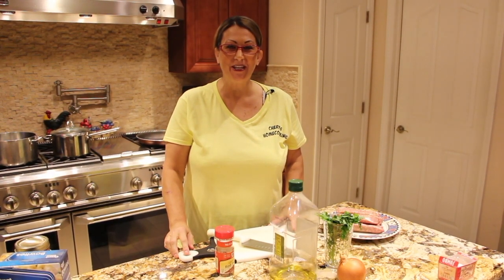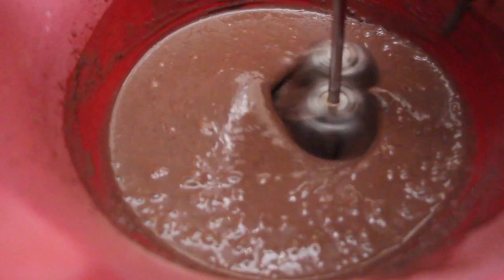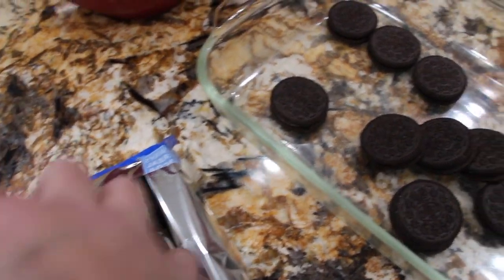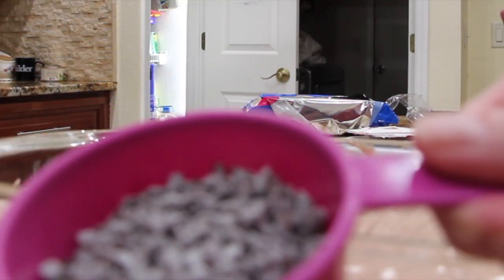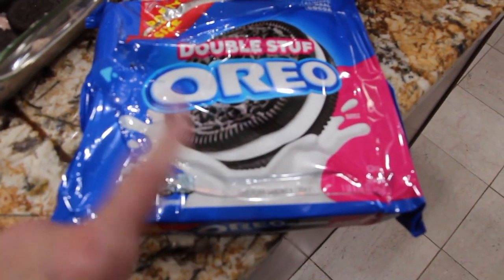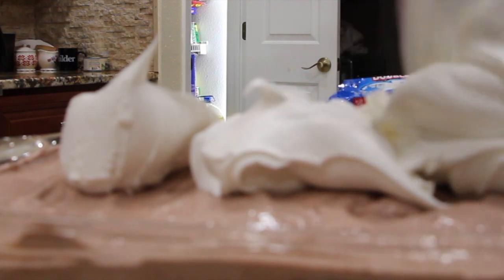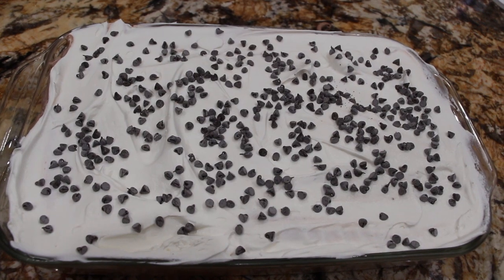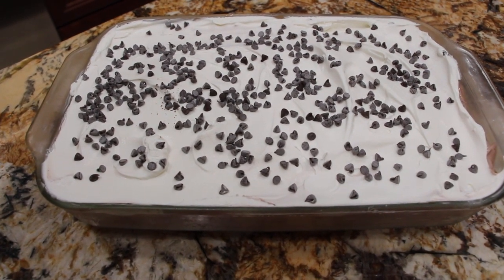OREO/CHOCOLATE OREO SURPRISE/NO BAKE/SIMPLE AND EASY DESSERT/EPISODE 941/CHERYLS HOME COOKING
In this video I show you how to make a "NO BAKE" dessert. Quick and easy!

INGREDIENTS:

3-Cups Milk
1- (Family Box) Chocolate Pudding... 5.85 oz.
1- ( Party Pack) Oreo Double Stuff...8.95 oz.
1- 16 oz.Cool Whip
1-1/2- Cup of Mini Morsels
13x9- Casserole Dish

DIRECTIONS:

Mix pudding with Milk.
Blend until thickened.
Place 1/2 the cool whip into the pudding...
Mix until well combined.
Place Oreo's on the bottom of your dish.
Pour 1/2 the pudding mixture on top of the Oreo's.
Spread the mixture over your Oreo's until they are covered.
Place 1 cup of mini morsel on top of pudding mixture.
Place the next row of Oreo's on top.
Place the rest of your pudding mixture on top of your Oreo's.
Spread the mixture to cover the Oreo's.
Place the rest of your cool whip on top.
Spread the cool whip covering the pudding mixture.
Place 1/2 -cup of mini morsels on top the cool whip.
Place plastic wrap on top.
Place in your fridge for about 2 hours.